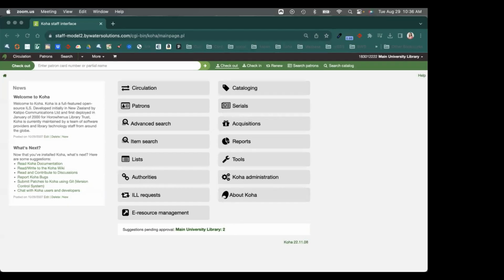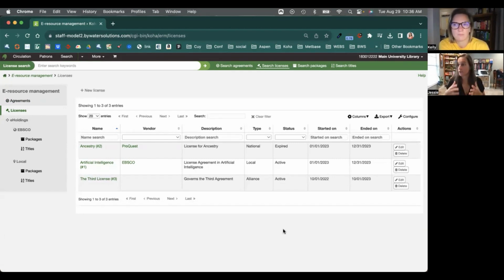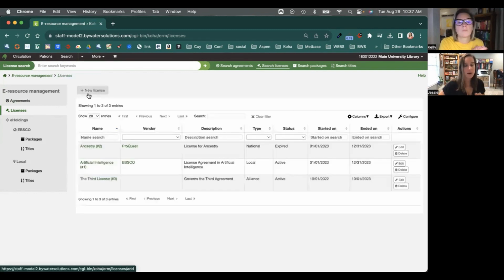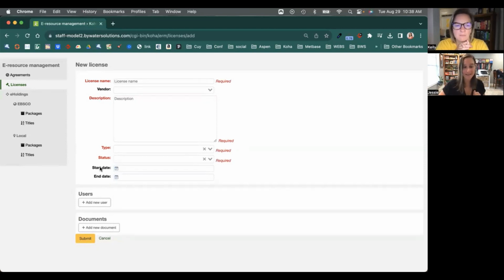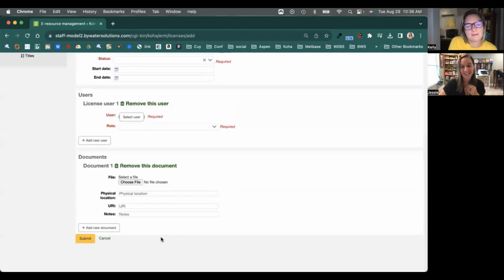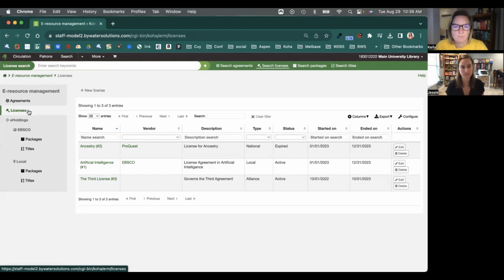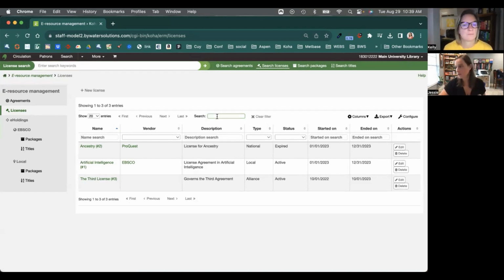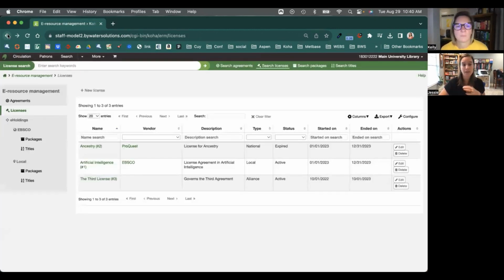Monday Minutes: Licensing ERM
In this week's Monday Minutes Kelly and Jessie talk about the licensing module in the ERM.